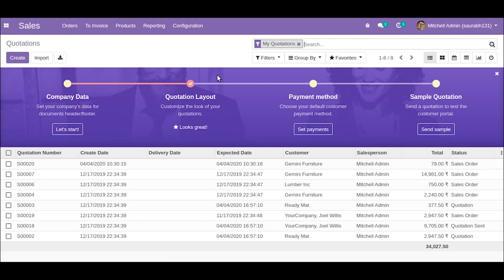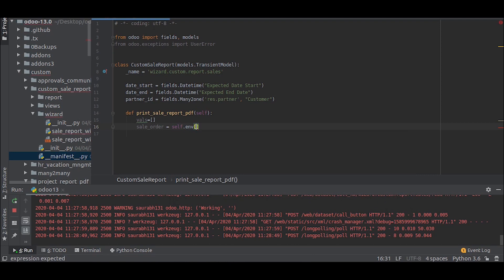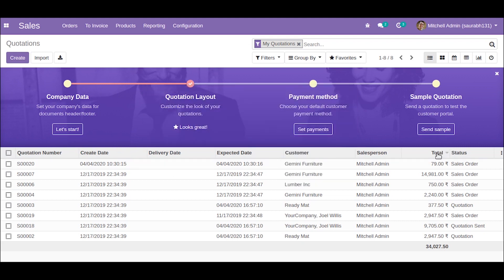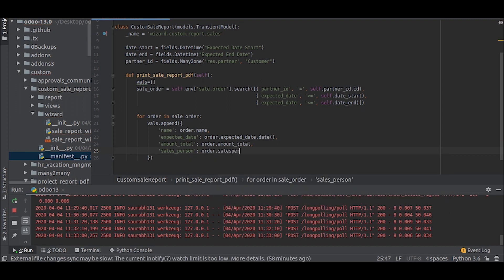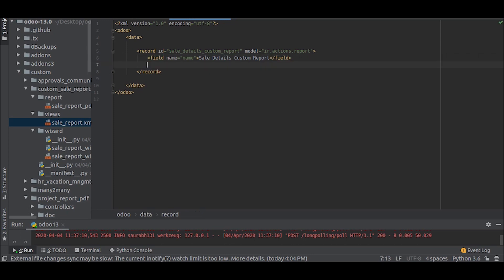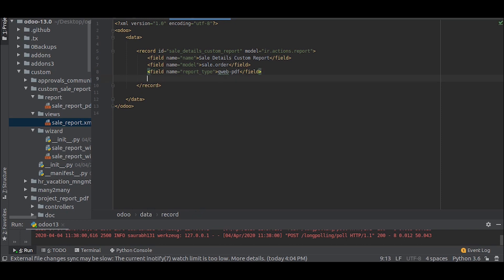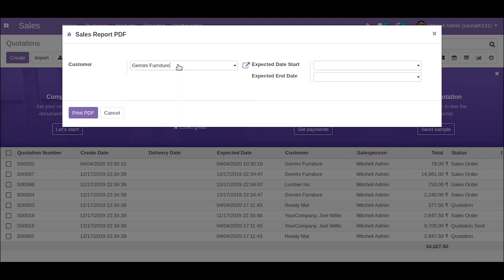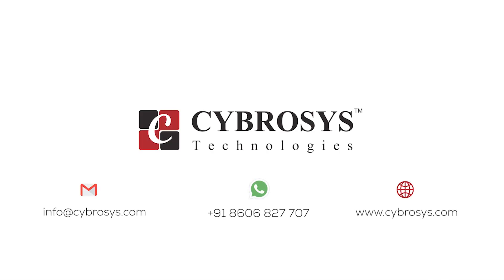Report Action in Odoo 13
Report actions (ir. actions.report) are the actions which trigger the printing actions of a report. By using different fields one can represent the type, name, paper format, etc of the report. Field 'report_type' represents the type of the report whether it is a PDF report (qweb-pdf) or HTML report (qweb-html).

Attributes used in Report Action:
- name : Name of the report will be display on views
- model : Model liked to the report
- report_type : type of report to print qweb-pdf or qweb-html
- report_name : name of the report pdf
- groups_id : groups allows to print report
- paperformat_id : paper format liked to the report which paper formatted used to the report
- attachment_use : if true then report will be generated first time then after re-print from the storage
- attachment : python expression that define the name of the report. file : id of the report xml view like module_name.sale_report_template